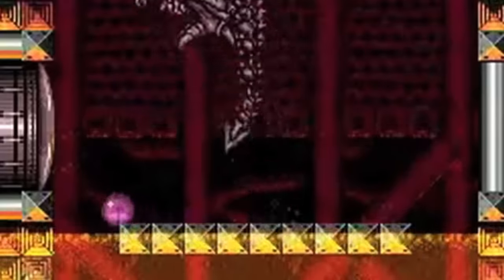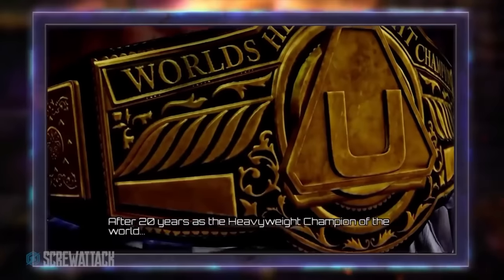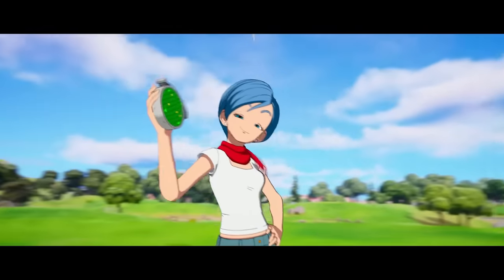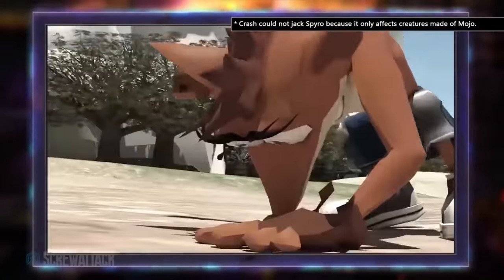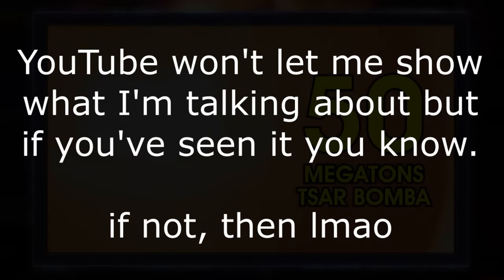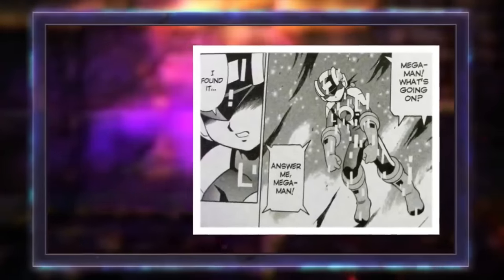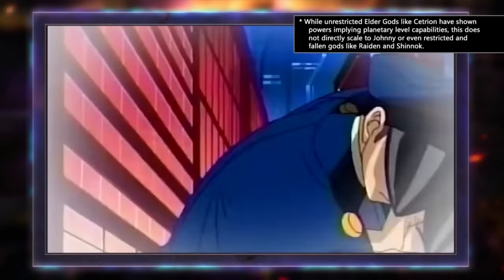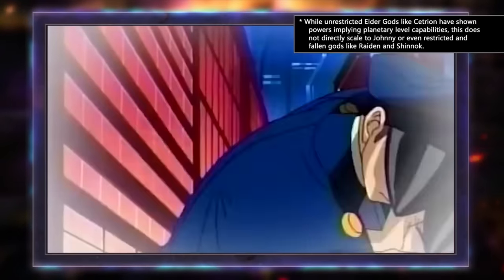Nobody Understands Power Scaling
Hi. I'm Nemesis Bloodryche, I make a lot of videos, some of which are related to Power Scaling and VS Debating. People love to make assumptions about the community dedicated to such things, to make fun of us and harass us using the words of a dead man as a tool to attack others.

Please, stop doing this.

This community has a lot of problems, none of them are directly related to the innate elements of the hobby.

If this ends up starting major drama I'm going to scream. And probably take the video down to avoid letting it be used as a weapon for people to attack each other.